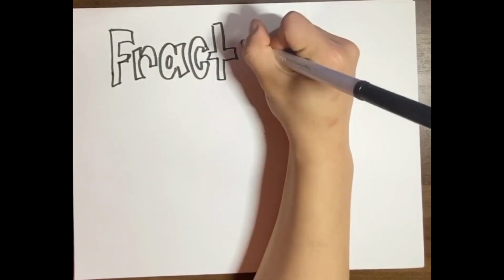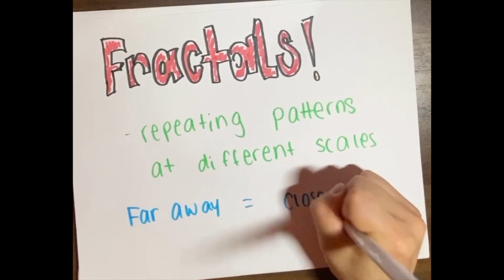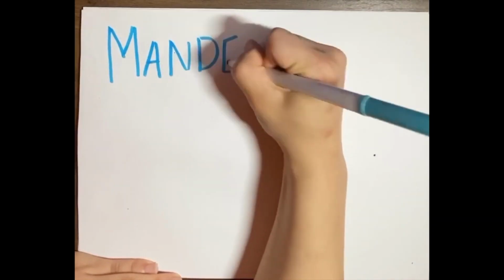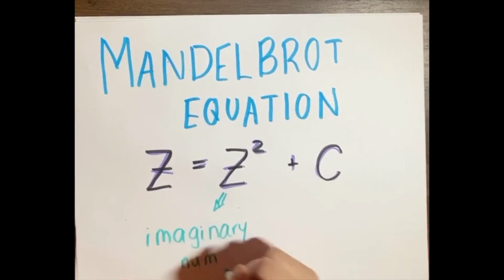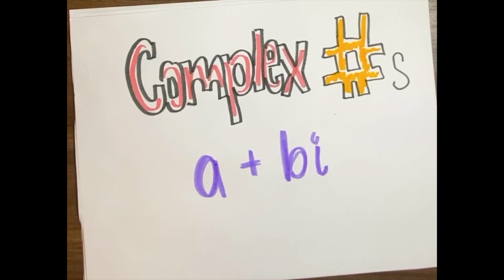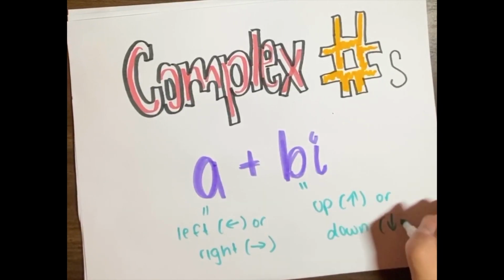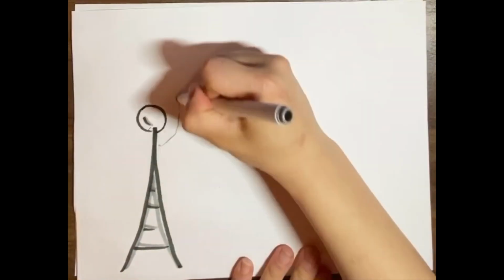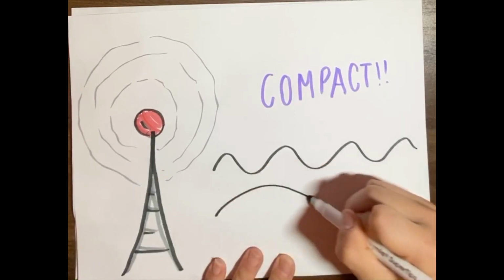Fractals - STEMY Math-a-Maniacs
Welcome to Math-a-Maniacs!

This program teaches middle schoolers fun math topics along with their real-world applications. STEMY Math-a-Maniacs members focus on eliminating the negative mentality around math and encourage kids to think about the possibility of future careers in math-related fields.

After learning about various core topics from the first few Math-a-Maniacs lessons, students typically pair up and work on projects to showcase all the new things they have learned. Eventually, they get the opportunity to present their projects through a fun math fair!

We hope you all enjoy this informative video about fractals and their unique properties!